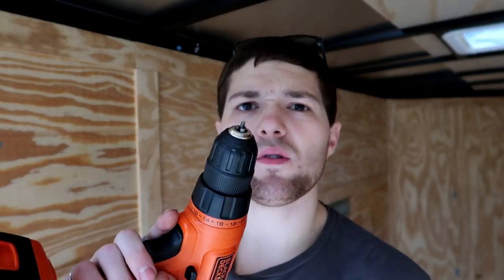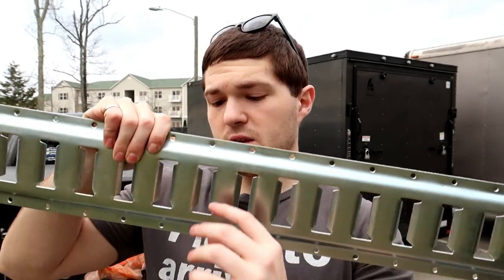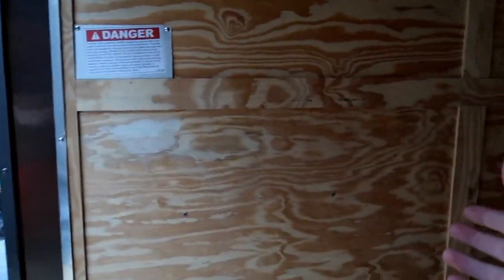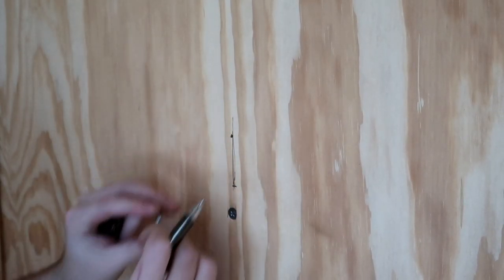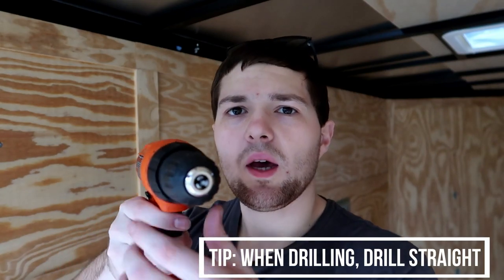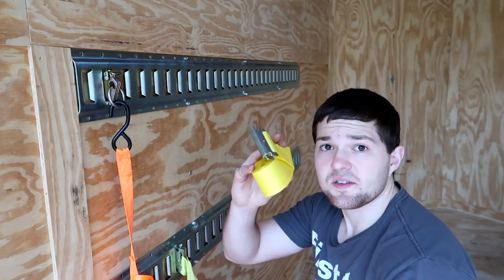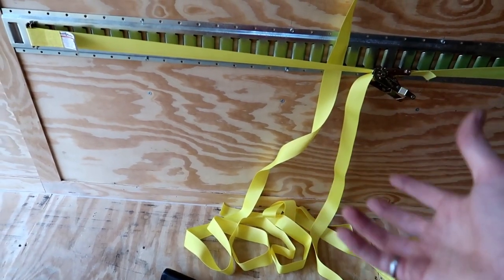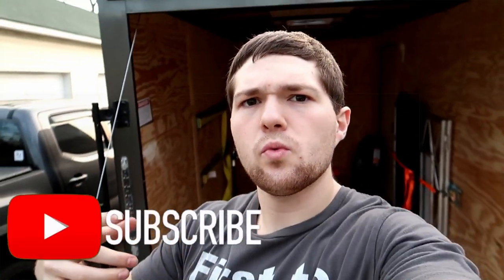Mobile DJ Mods | DJ Trailer Modifications Part 1 | EZ-Track install | Tie Downs | Transporting Gear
DJ Mods - DJ Trailer | Installing EZ-Track | Tie Downs | Trailer modifications

 February 6th, 2019 - My New DJ Trailer

DJ Tools
-4ft Table Scrim

Speakers
-LD System Maui 5 Go

Truss/Staging
-4' by 4' Stage Risers made by ProXdirect

VIDEO GEAR